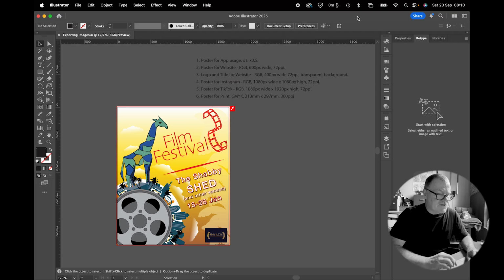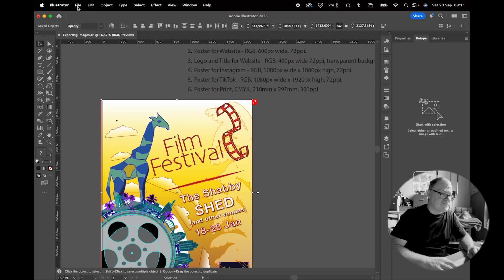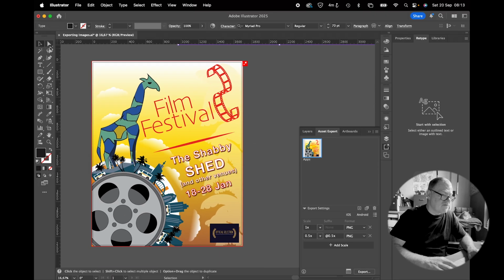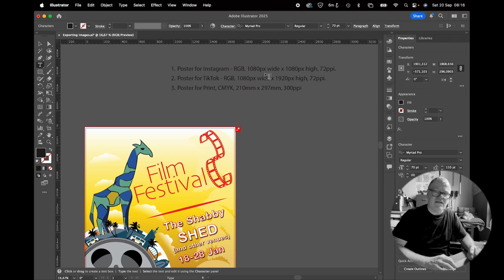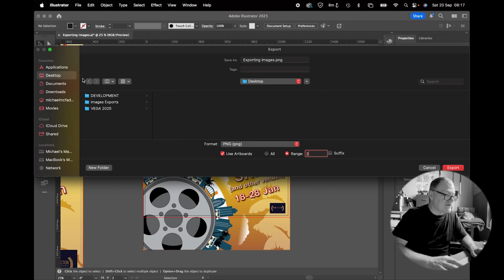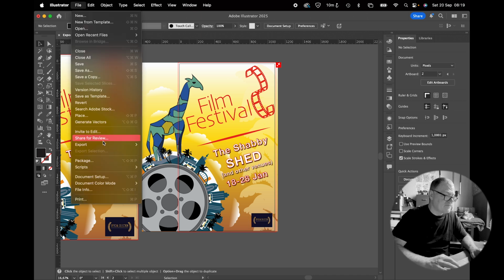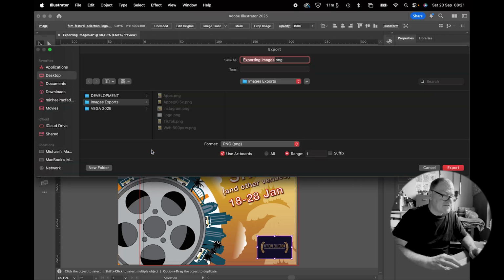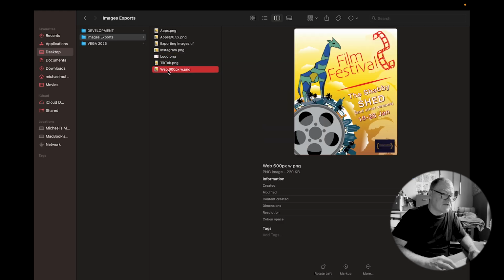Exporting Images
Exporting vector art as images for various intents such as social media and print.